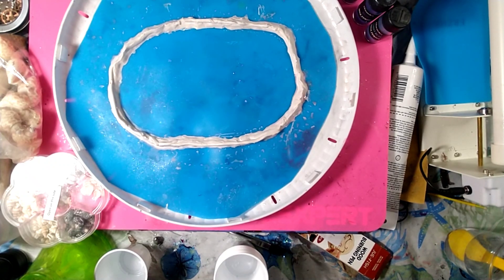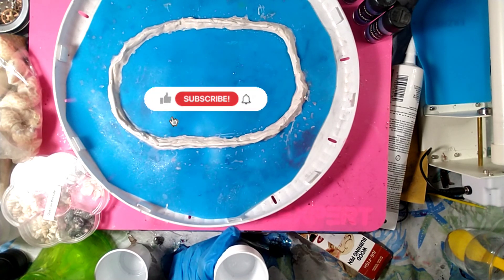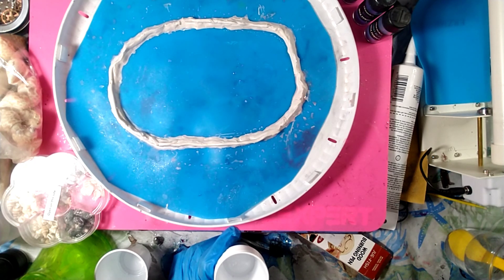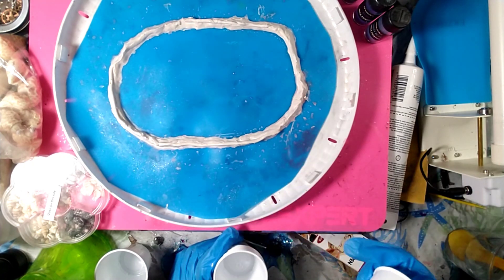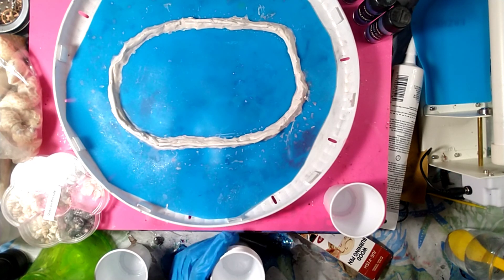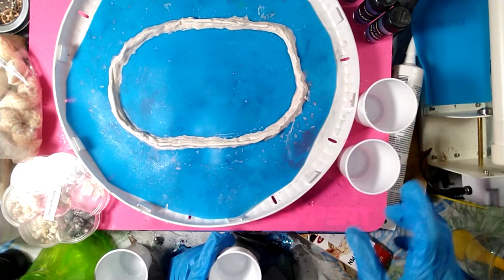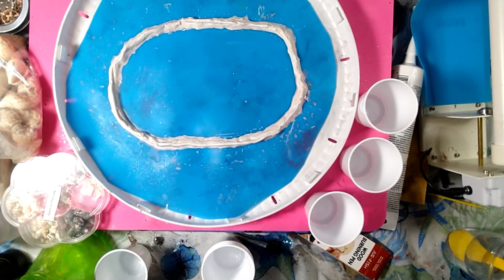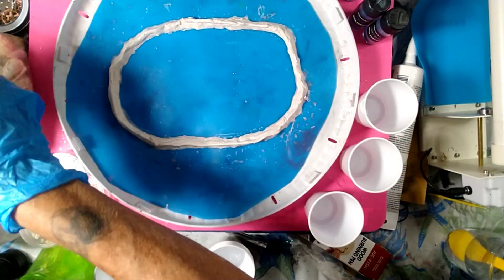Viewers choice...beach theme tray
using silicone caulk to make a freestyle shaped beach tray..using mica powders and my lets resin resin. think it turned out beautiful.

Resiners code
MARVASCHOONOVER
For 10%